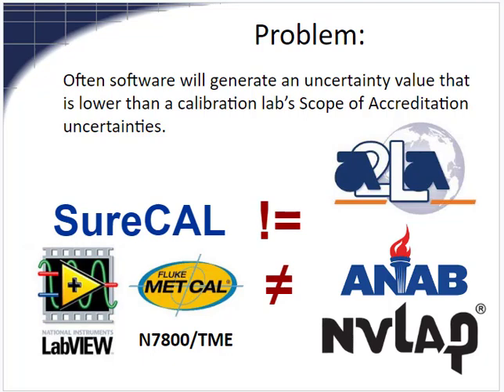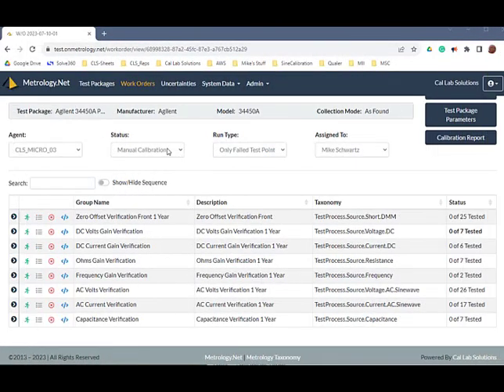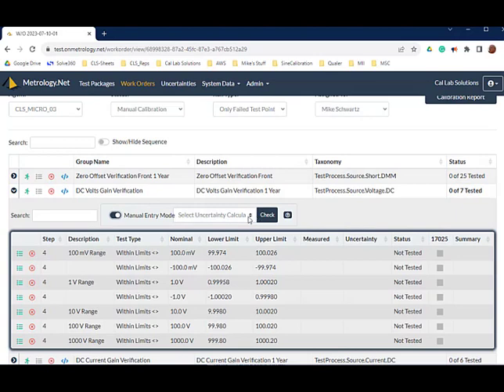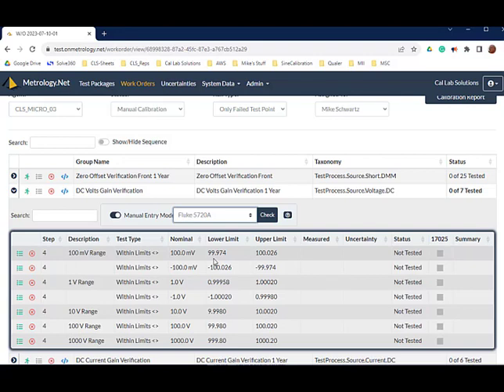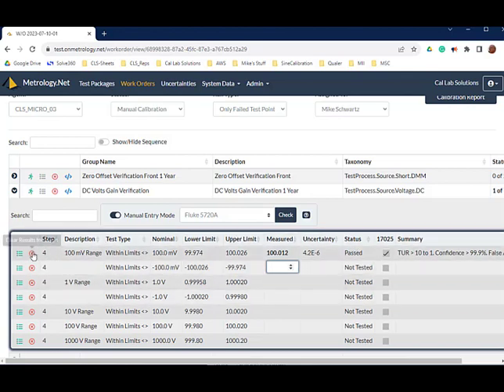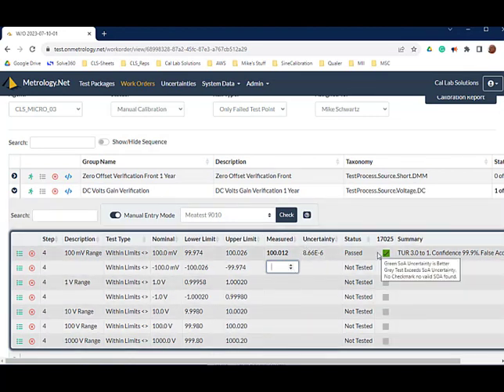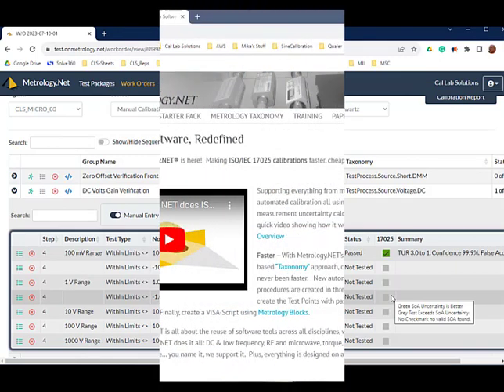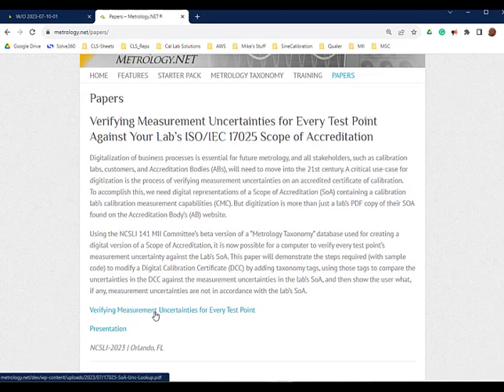Verifying Uncertainties for Every Test Point Against Your Lab’s ISO/IEC 17025 Scope of Accreditation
Getting your automated calibration software to calculate the correct measurement uncertainty for every test point is no trivial task.  All too often, the software generates uncertainties that do not match your lab's Scope-of-Accradation (SoA).  If an auditor finds an uncertainty on your calibration date report that is less than your lab's Calibration Measurement Capabilities (CMC).

With Metrology.NET, the software can check the measurement uncertainties at Each and Every Test Point against your lab's Scope-Of-Accradation.  By placing a Green or Grey check mark on the test point indicating the test point is accredited.  A Green check mark indicates the uncertainty for the test point is equal to or greater than the CMC uncertainty.   While a Grey check mark means the uncertainty calculated by Metrology.NET was less than the CMC, and Metrology.NET replaced it with the CMC uncertainty.